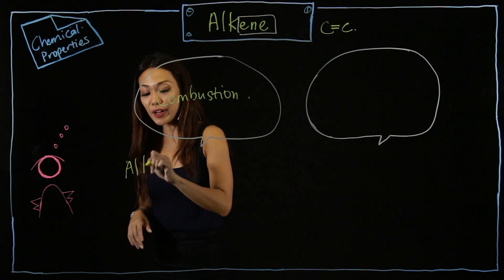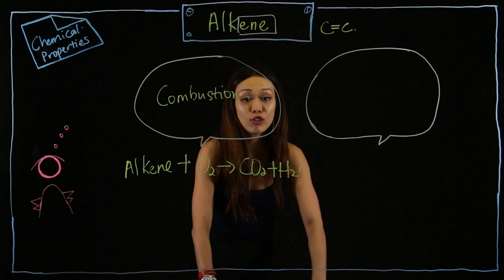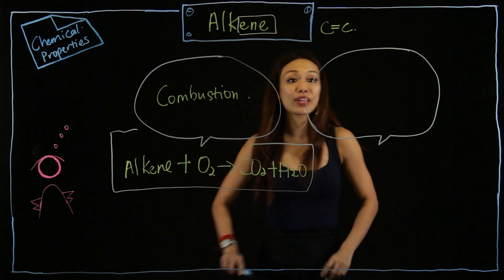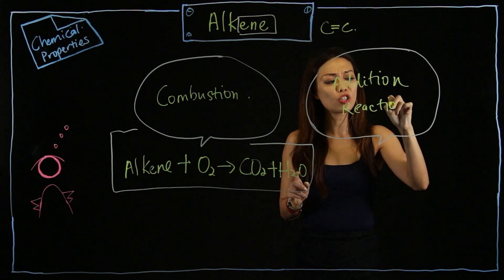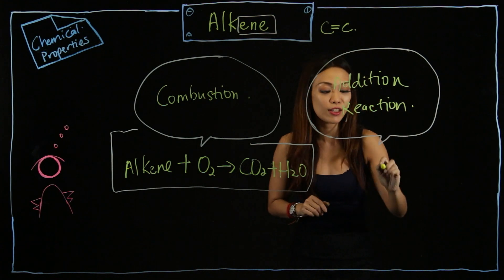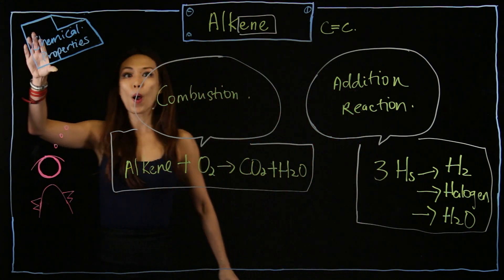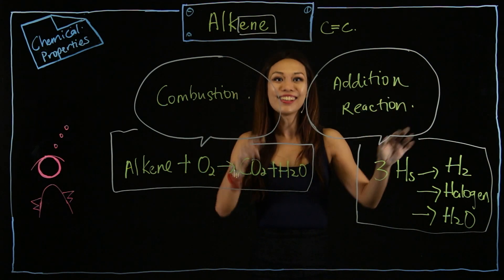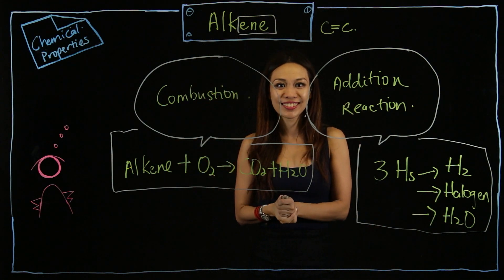Organic Chemistry - Chemical Properties of Alkenes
In this video, you will learn to describe the chemical properties of alkenes (exemplified by ethene) in terms of aditions reactions.